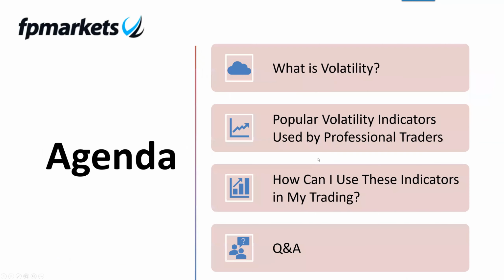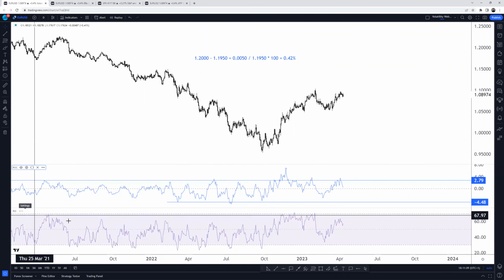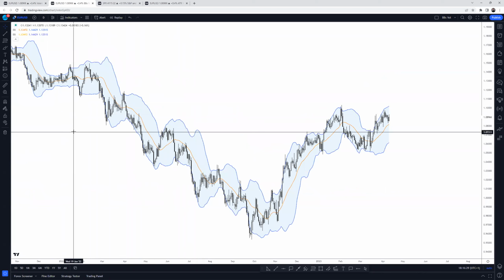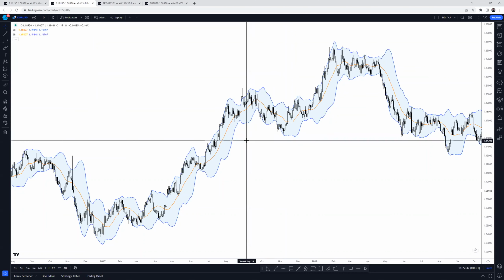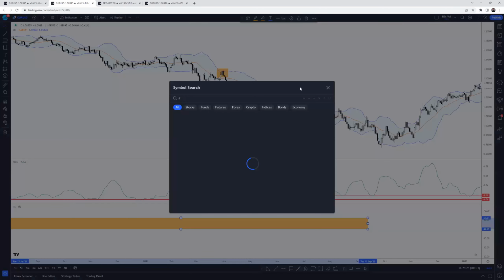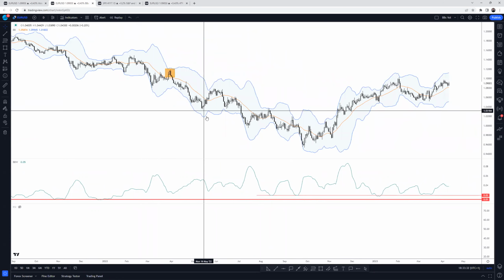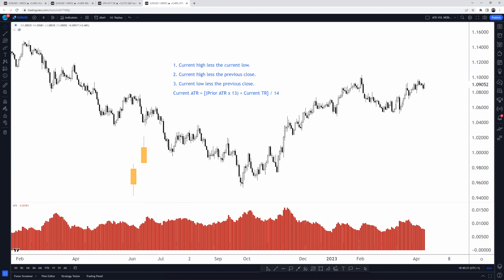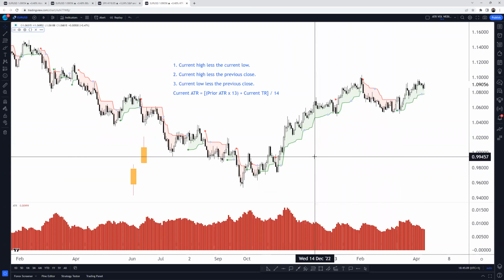FP Markets:The Best Volatility Indicators to Use in Your Forex Trading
• Popular Volatility Indicators Used by Professional Traders
• How Can I Use These Indicators in My Trading?
• Q&A

Stay Up To Date in the Markets by Connecting with FP Markets